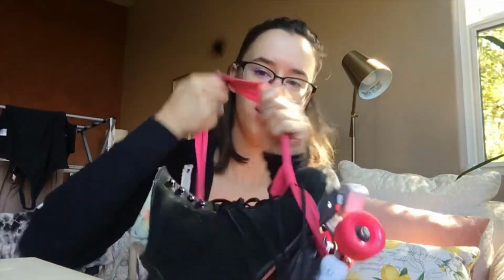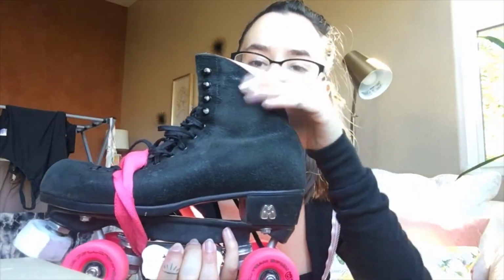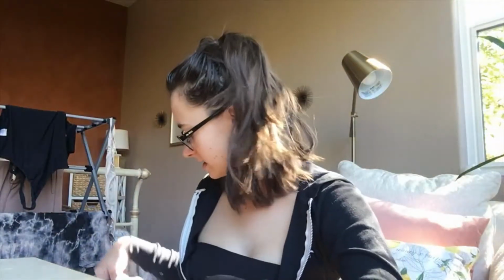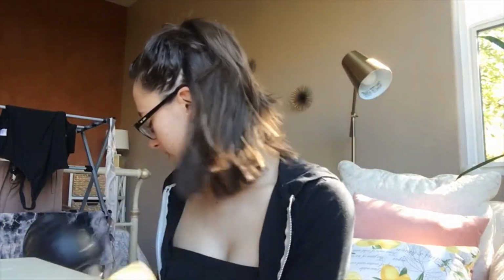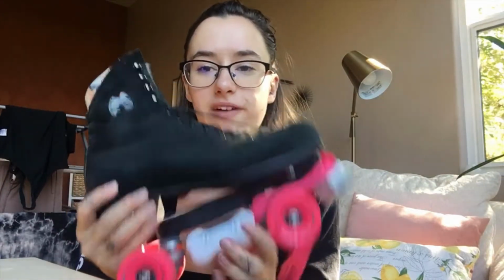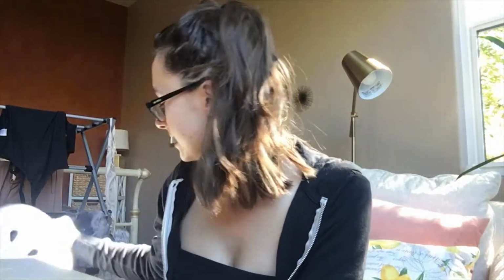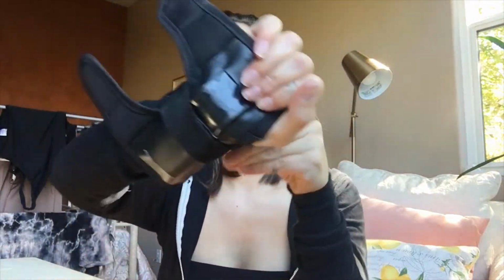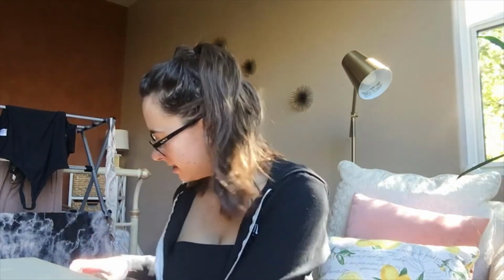Rollerskating With Alice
Today Alice is bringing us some insight on rollerskating!